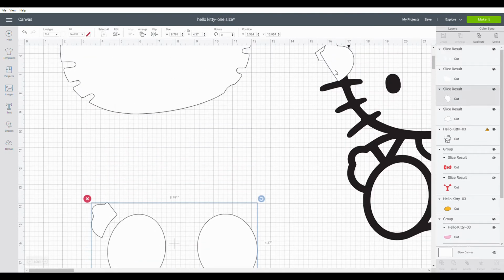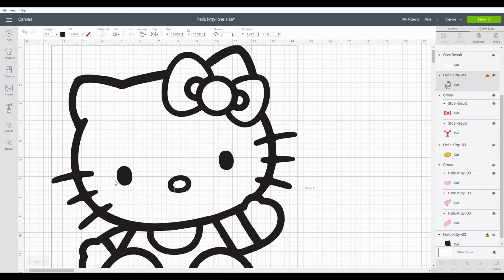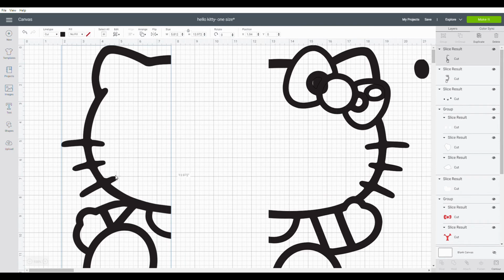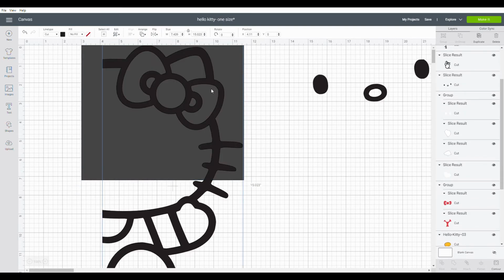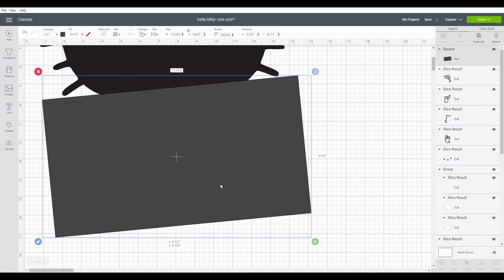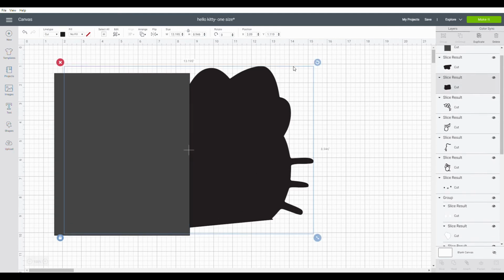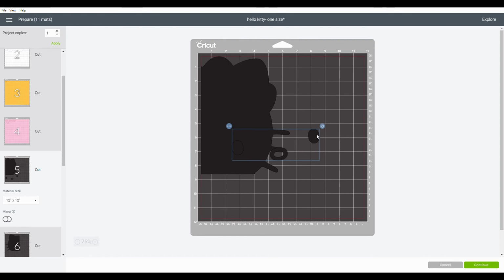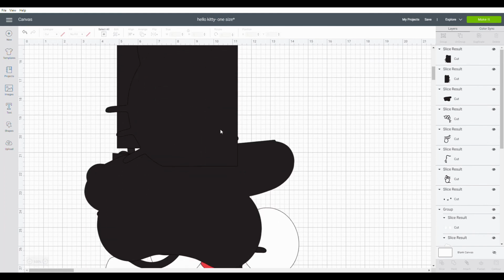Making a HUGE Hello Kitty in Cricut Design Space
I'm going to show you how to make a HUGE Larger-Than-Mat in Cricut Design Space

Special Thanks to David McMonigle for Editing!